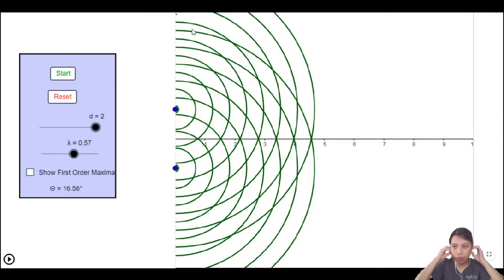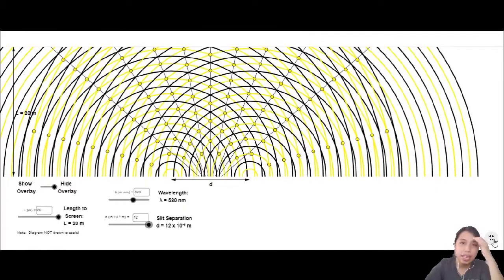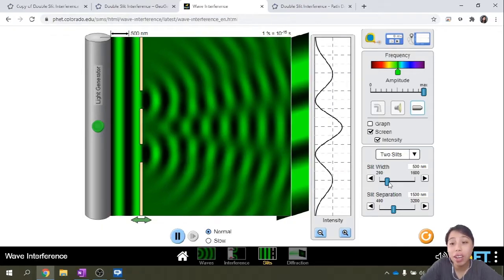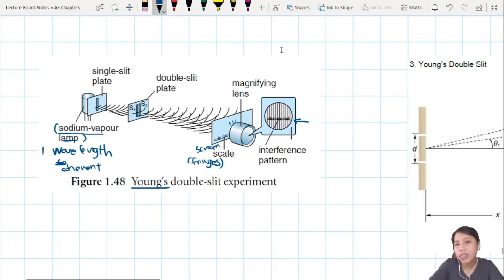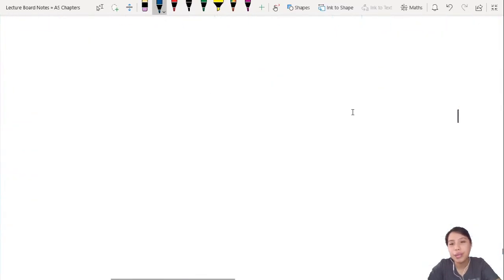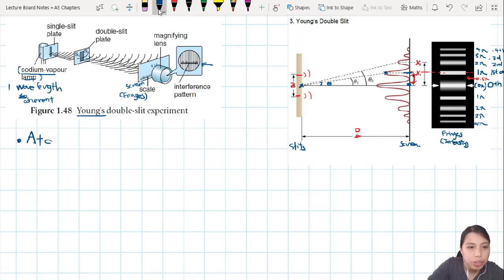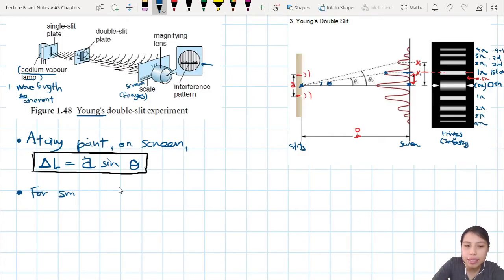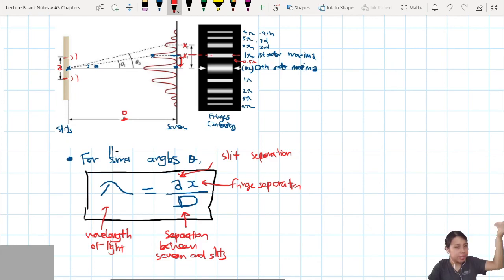8.2c Double Slit Interference Theory | AS Superposition Waves | Cambridge A Level Physics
Young's double slit experiment with light!
00:00 Intro
00:15 1st Order Maxima
01:02 Changing variables changes patterns
03:14 Double Slit Waves
04:57 Young's Experimental Setup
06:54 Measurements of fringes
10:52 Path Difference shortcut
12:56 The interference equation (for small angles only)

Practice Structured Questions:
* starred Q's are in example video
MJ19 P21 Q5 (pg31) Sound Waves interference
FM19 P22 Q5 (pg30) Fringe Separation graph
ON18 P21 Q4 (pg27) Double-Slit Interference*
MJ18 P23 Q5 (pg26) Detector intensity*
MJ17 P22 Q6 (pg22) Two water waves
MJ16 P21 Q5c (pg18) Double-slit Exp Graph*
ON15 P23 Q2 (pg15) 2 Speaker CRO Waves
MJ15 P23 Q6b (pg13) Laser & Blue Light
ON14 P22 Q6 (pg11) Laser & UV
MJ14 P22 Q7(pg8) Laser & multiple maximas
MJ13 P21 Q5 (pg5) Microwave double slit
MJ12 P21 Q6 (pg2) Laser light explanation

ON18 P11 Q28 (pg26) Two Lamps?
MJ18 P13 Q26 (pg25) Changed Light Wavelength
MJ18 P12 Q29 (pg24) Purpose of Single Slit
MJ18 P11 Q25 (pg23) Apparatus changes
FM18 P12 Q27 (pg23) Path Diff Btwn Fringes
FM18 P12 Q26 (pg22) New fringe separation
MJ17 P11 Q29 (pg22) Fringe Line Diagram
FM17 P12 Q29 (pg22) Fringe Separation
ON16 P12 Q28 (pg21) Calc. Fringe Separation
ON16 P12 Q26 (pg21) One-slit intensity decreased
MJ16 P12 Q28 (pg19) One slit Intensity increased
MJ16 P12 Q27 (pg19) Conditions for Maxima
MJ16 P11 Q27 (pg19) Fringe Ratios
ON15 P11 Q26 (pg17) Distinguish fringes better?
MJ15 P13 Q29 (pg16) Path Difference
MJ15 P11 Q30 (pg15) Increase fringe separation
ON14 P13 Q30 (pg15) Screen Distance
MJ14 P13 Q28 (pg13) Two identical LEDs?
MJ13 P12 Q28 (pg10) Increase fringe spacing
MJ13 P11 Q27 (pg9) Fringe Spacing
ON12 P12 Q28 (pg9) Reduce Maxima Separation